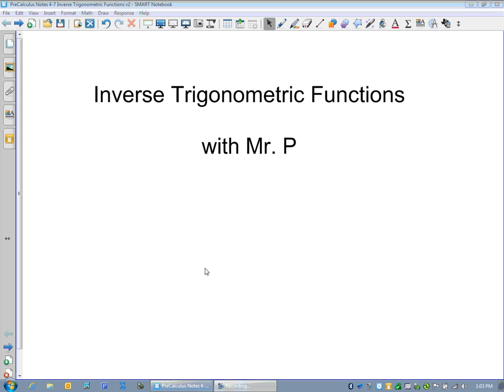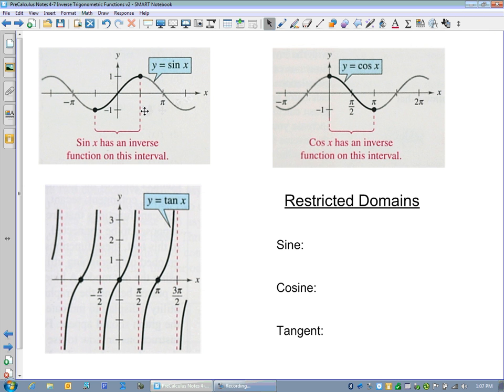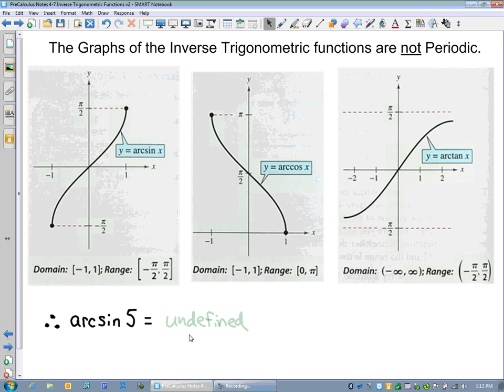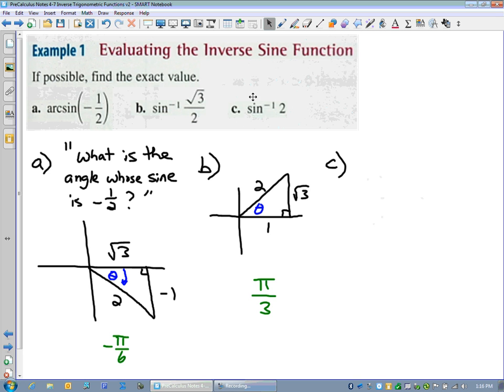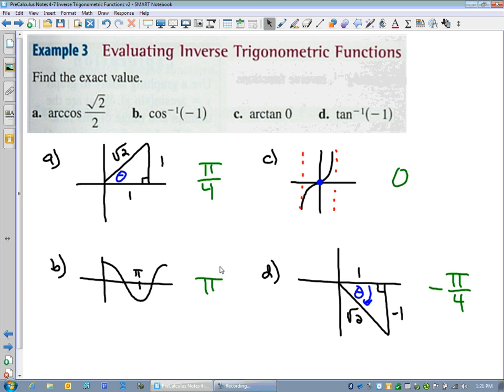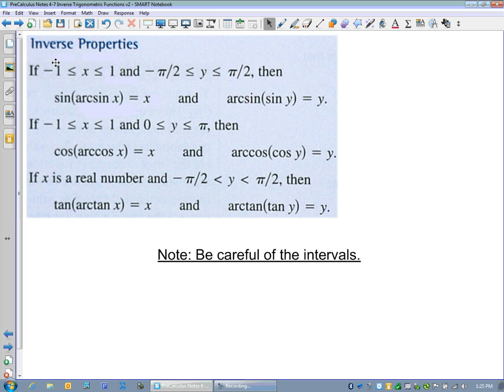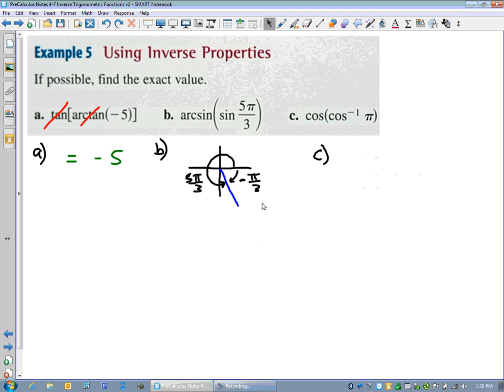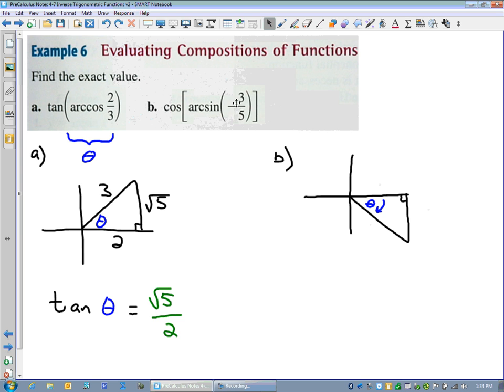PreCalculus Notes 4 7 Inverse Trigonometric Functions